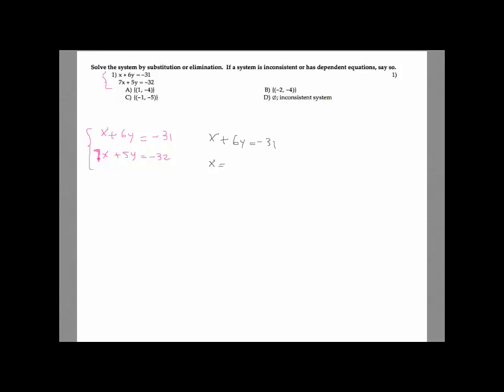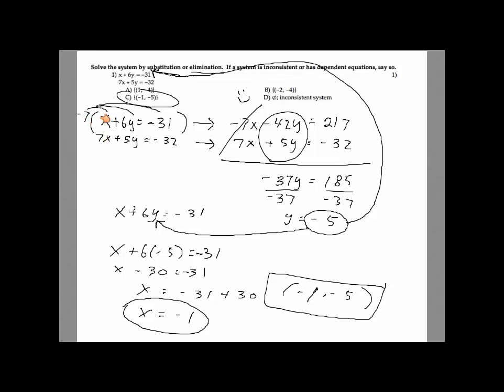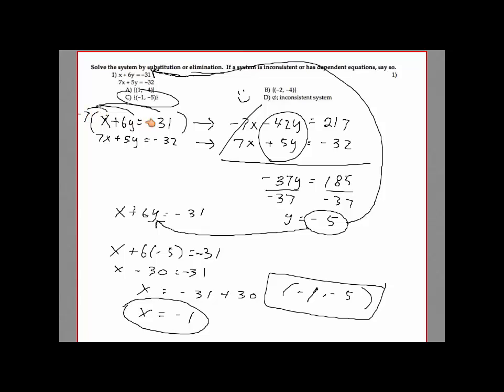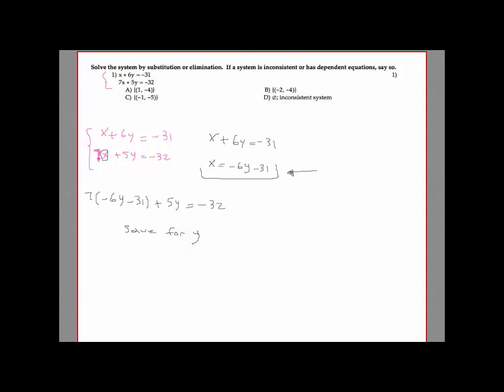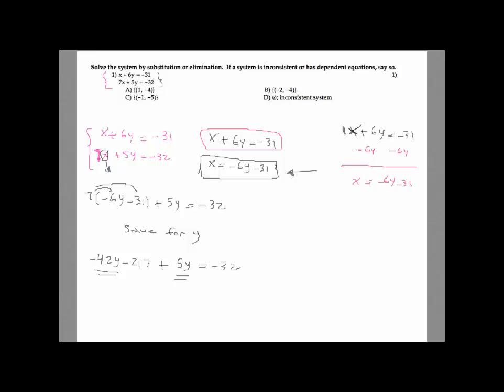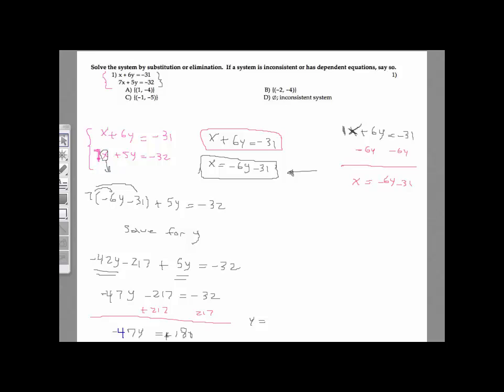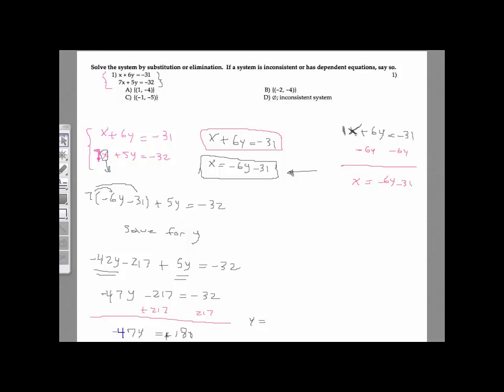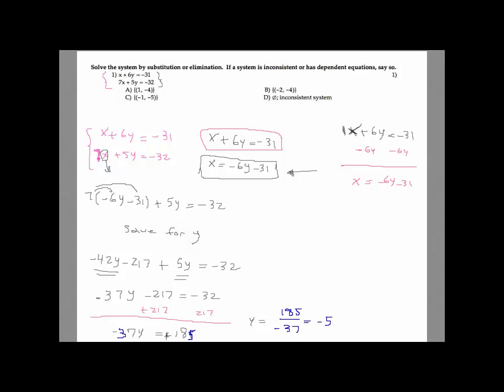Solution to Problem 1, Math 125: Intermediate Algebra Topic 3 (Second Version)